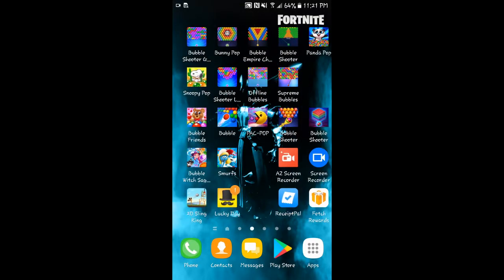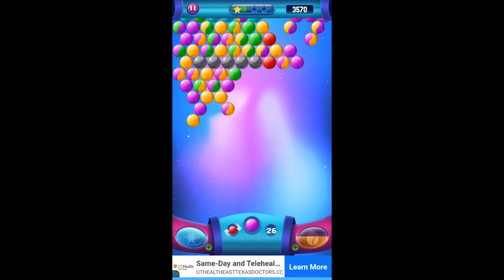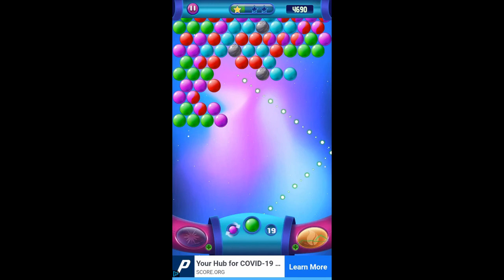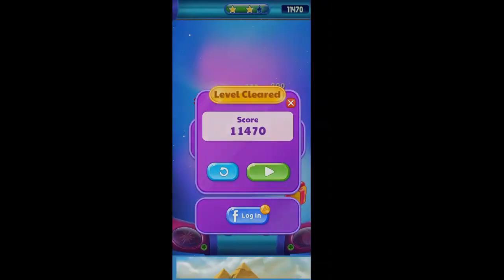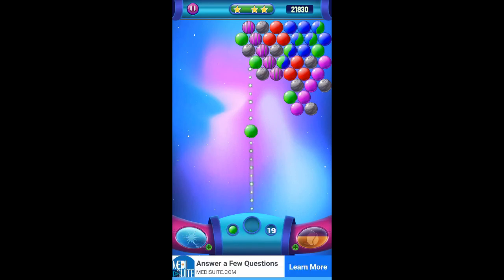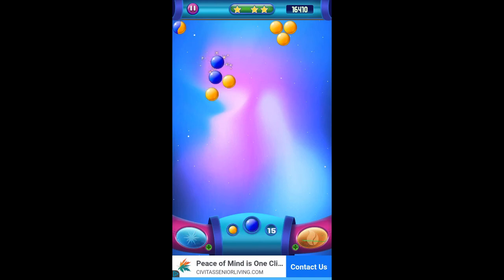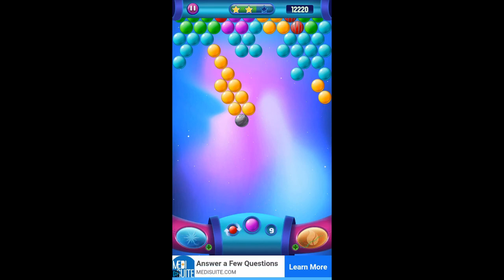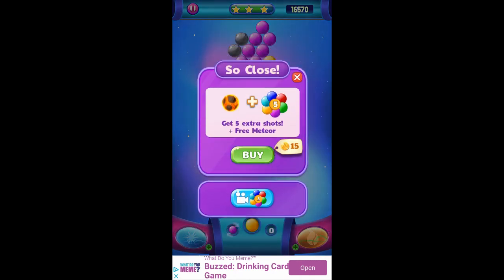Supreme Bubbles Game On Cell Phone Level 26-30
This cool and exciting game will take you to another level of fun! If you enjoy shooting and popping bubbles this game is perfect for you. Play now and get the chance to crush bubbles, advance through the map and beat challenging levels. Boost your experience with some incredible power-ups that will help you blast the way through all the bubbly challenges and puzzles.

* Key Supreme Bubbles Features:
* Cool graphics and effects.
* Classic gameplay, fun for everyone to play and enjoy!
* Explore thousands of levels packed with fun challenges and puzzles.
* Powerful boosters to assist you on your journey.